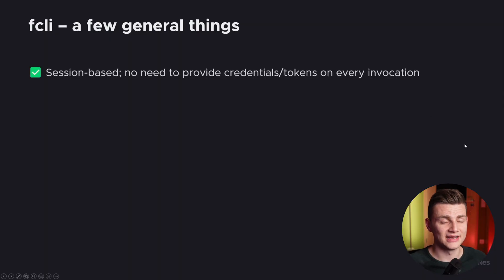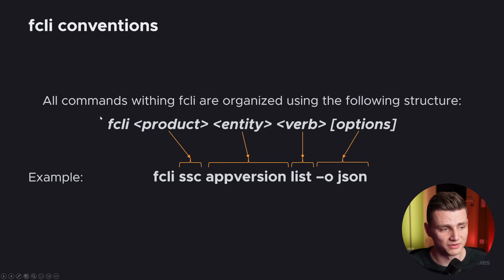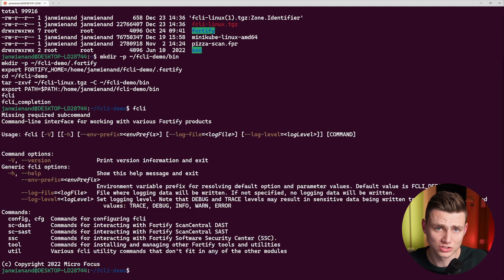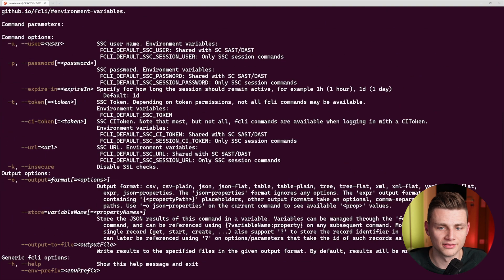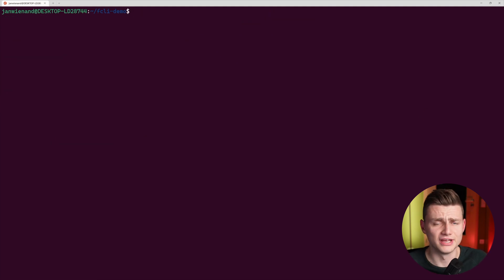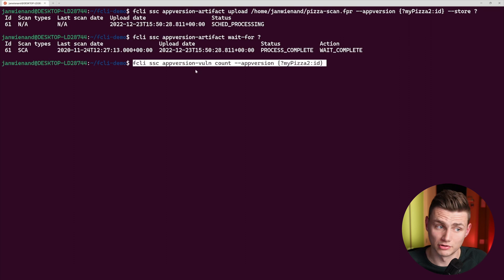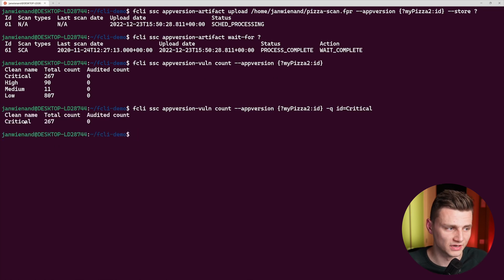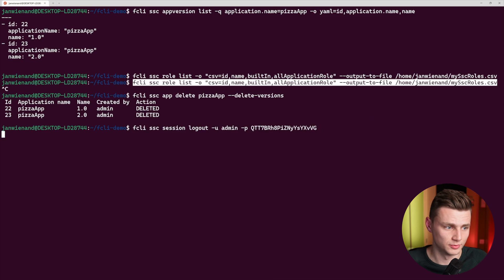How to use fcli with Fortify Software Security Center (SSC)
In this video, Jan Wienand, Fortify Presales Consultant, gives an overview of the Fortify Command Line Interface utility with Fortify Software Security Center.

Timestamps:

00:00 Intro
01:02 General things for fcli
04:45 Demo overview
05:29 Install fcli and activate auto completion
07:28 Create a new SSC session
10:23 View and manage Application Version(s)
13:00 Variables and Upload of Scan Results
17:26 Data Export
19:32 Wrap Up